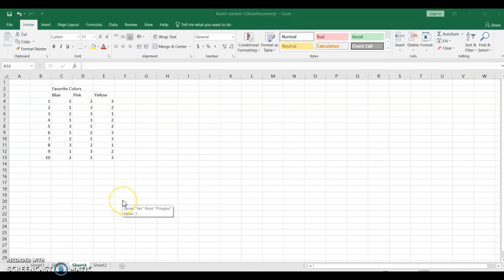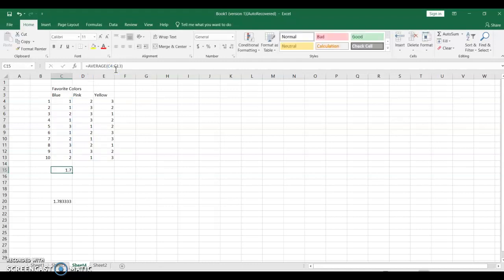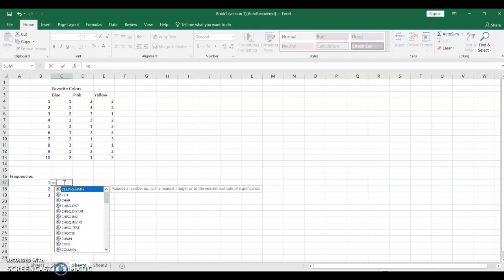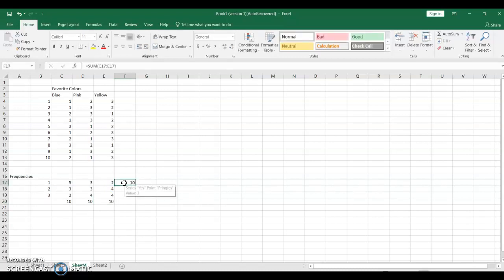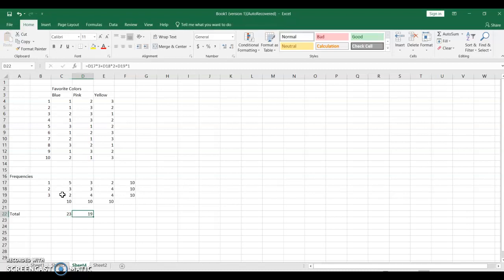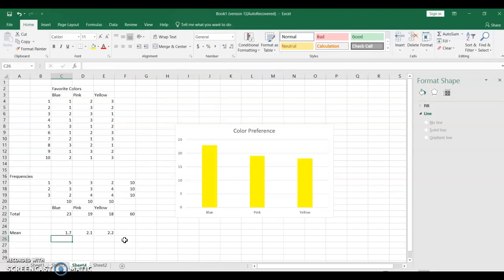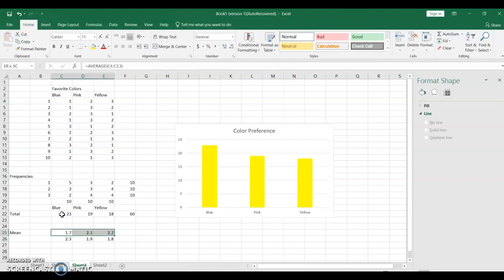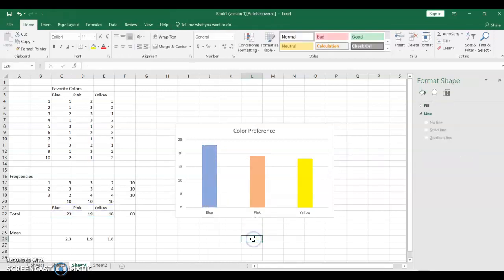Analyzing and Graphing Ranked Data